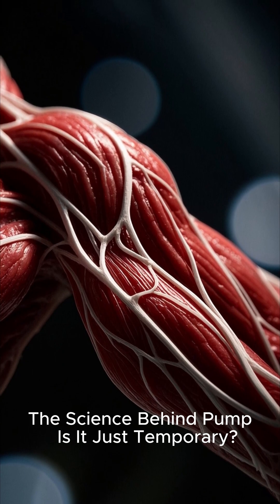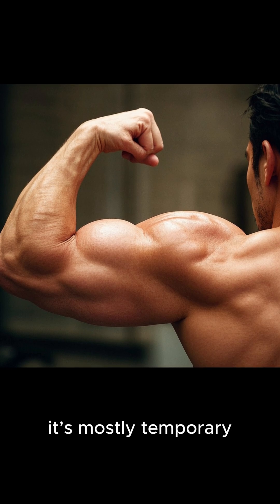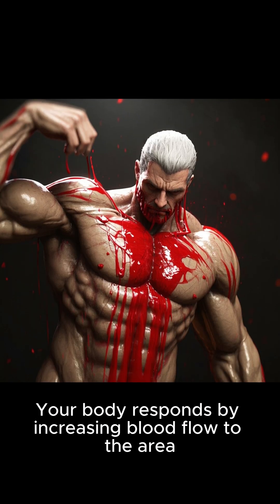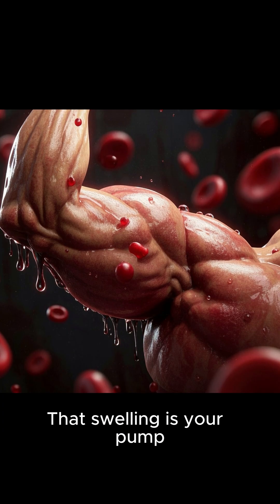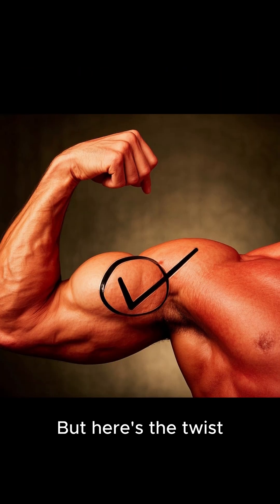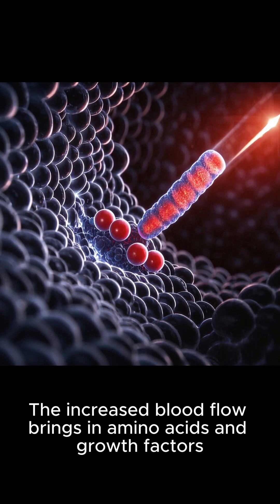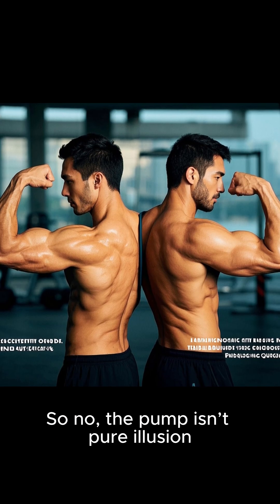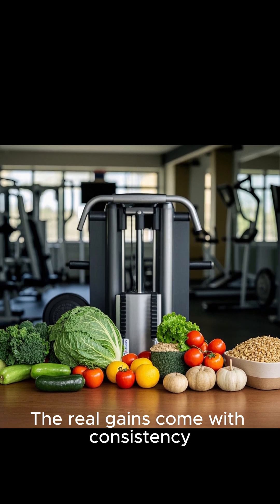The Truth About Muscle Pump – Is It Just for Show?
📝 Description
Ever leave the gym feeling massive, only to look smaller an hour later? That’s the muscle pump. But is it all just temporary hype—or does it actually help you build muscle? In this video, we break down the science behind the pump, why it happens, and how it contributes to real muscle growth.

💪 Learn what’s really happening in your body during a workout
🧠 Understand how blood flow, glycogen, and cell swelling affect gains
🔥 Discover how to use the pump as a tool—not just a mirror moment

If you're serious about training and want to know what actually drives muscle growth, this one's for you.